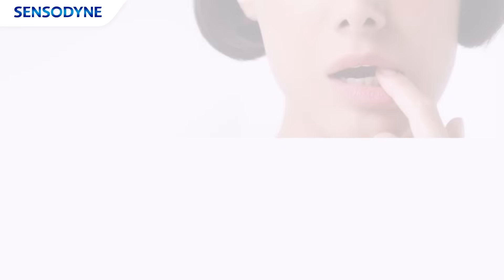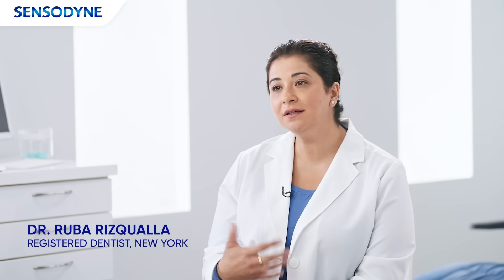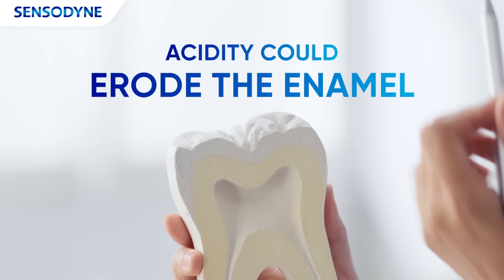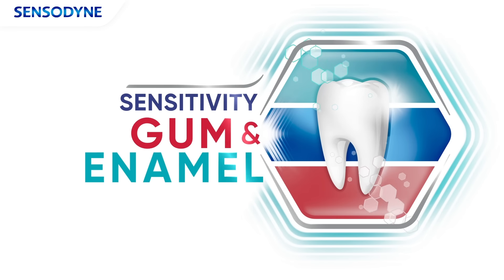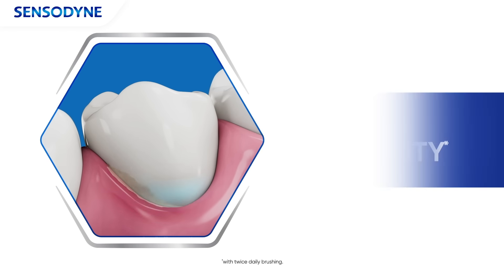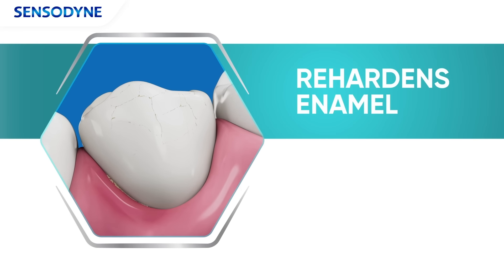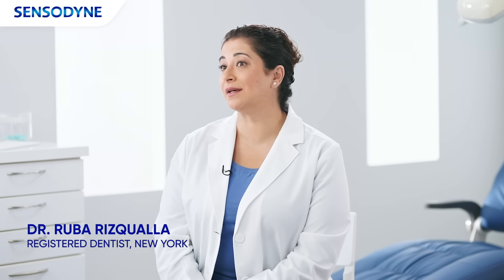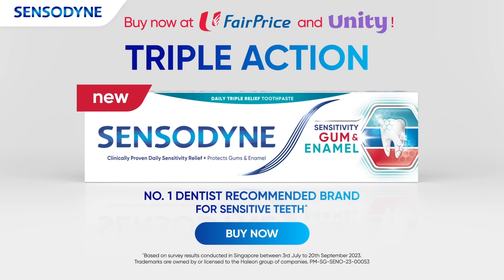Sensodyne Sensitivity Gum & Enamel Eng 16:9 30s FairPrice Tag-On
The NEW Sensodyne Sensitivity Gum & Enamel Toothpaste has a Triple Action Formula - it is clinically proven to relieve sensitive teeth, improve gum health, whilst also rehardening the enamel^.

- Builds a protective layer over the sensitive areas of teeth.
- Micro foam formula targets and removes plaque bacteria, penetrating even the hard-to-reach areas in between teeth and along the gumline, to help restore gum health.
- Rehardens the enamel surface and protects teeth from acids, whilst being gentle on enamel
- Mint flavoured for an extra fresh feeling.

Sensodyne Sensitivity Gum & Enamel Toothpaste is a fluoride toothpaste that can be used every day and provides daily care for sensitive teeth, gums, and enamel^.

^With twice daily brushing